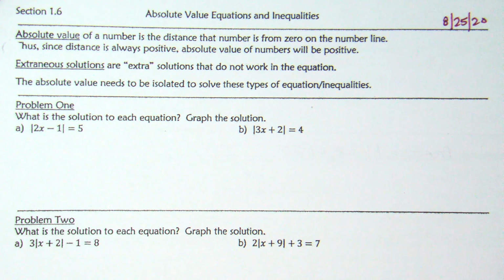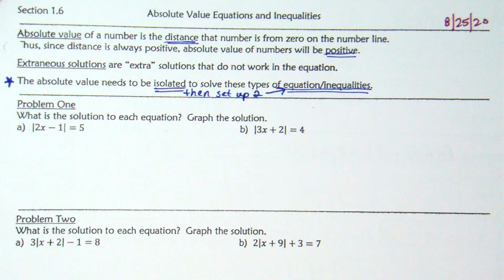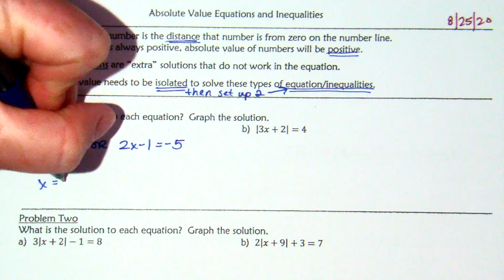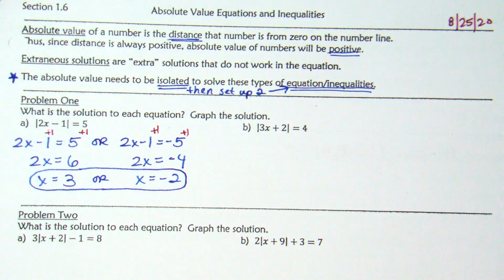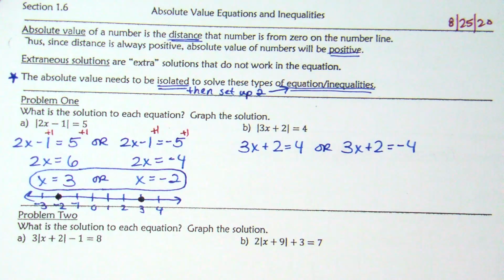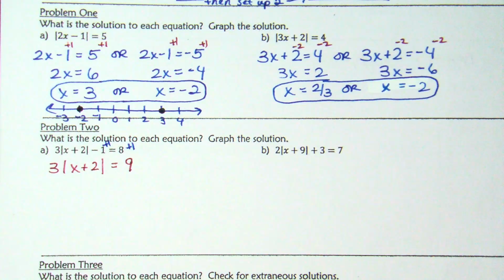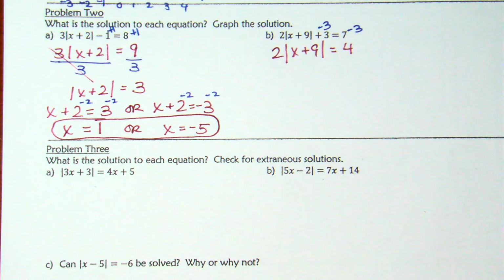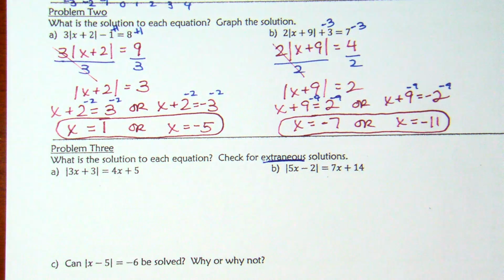Lesson 1 6 Day 1